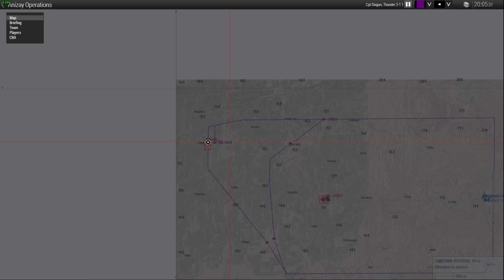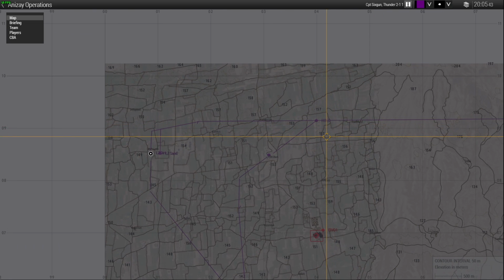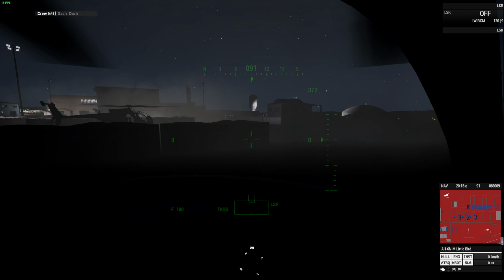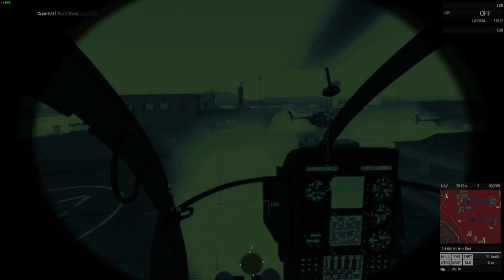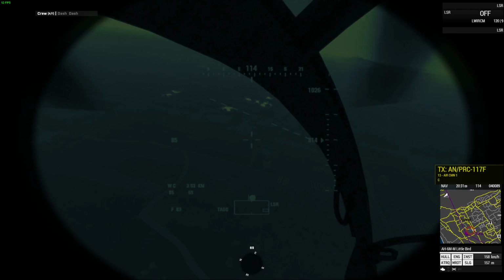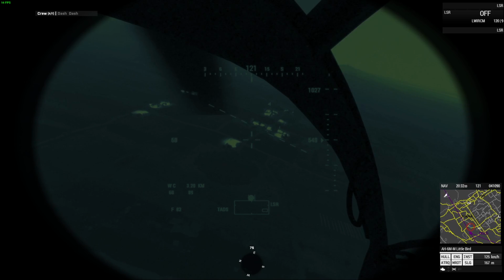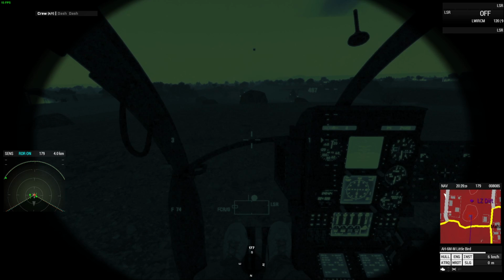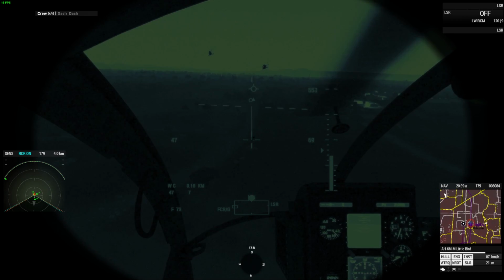Pink Team 2023: Arma 3 Air Assault Plan Evaluation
In response to the mishap from the last mission, Thunder Flight trains on the use of Scout birds ahead, in case an LZ is hot, and they can call the transport birds in for landing.  This is adapted from the "Pink Teams" used in Vietnam, where OH-6 Cayuses would fly ahead of UH-1 Hueys in case an LZ was hot. We're practicing speeds, hold altitudes, radio comms and preparing for unexpected events.  We did a full AAR after this, if you would like to see that video, let me know.